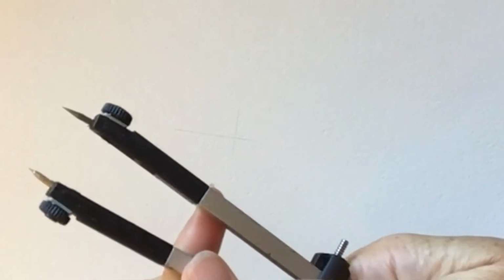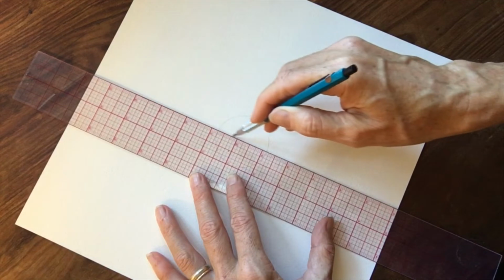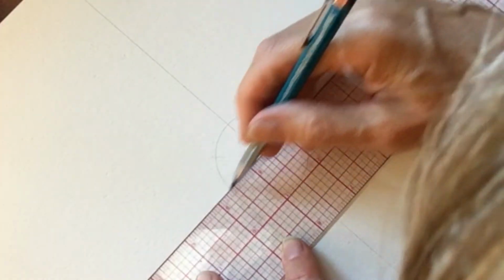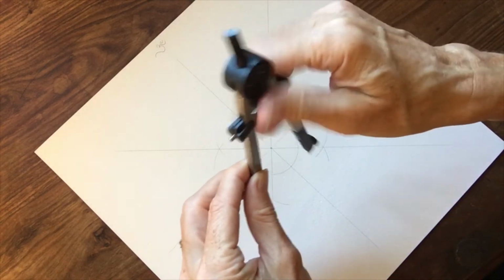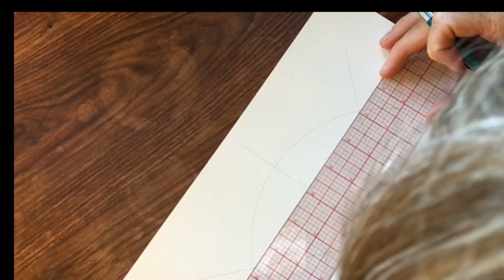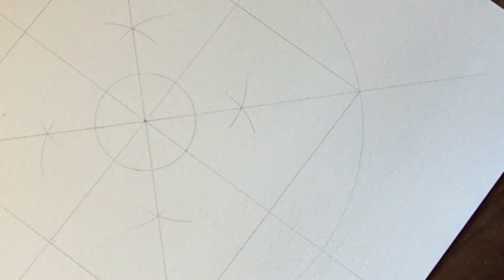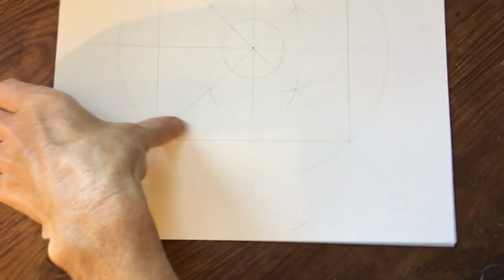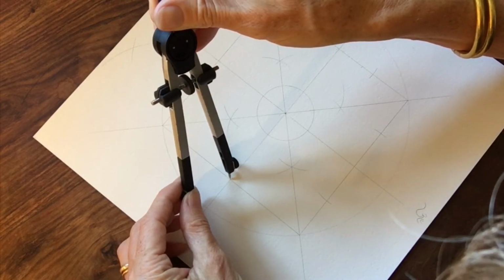How To Draw Durga Yantra Part One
Sarah Tomlinson guides you to draw your Durga Yantra with her easy to follow steps.